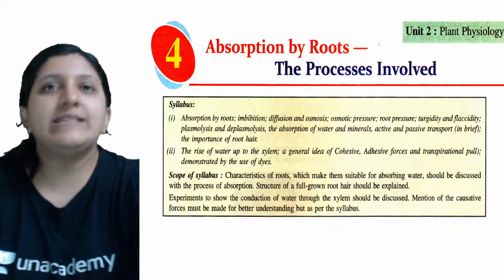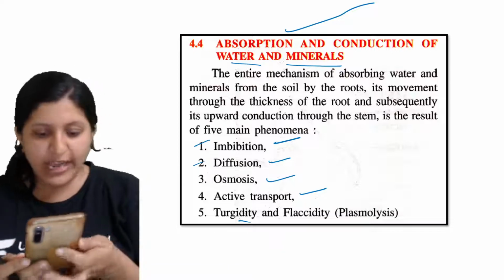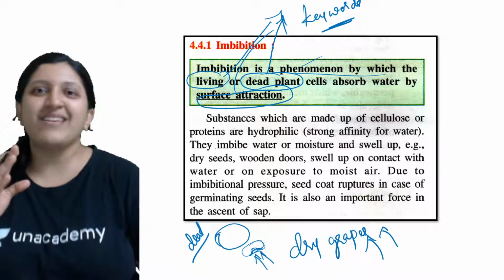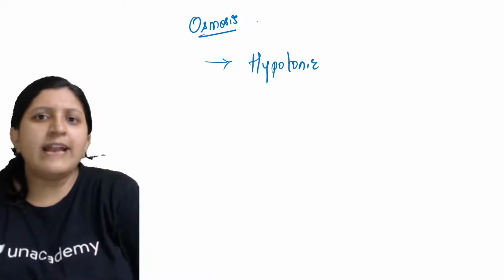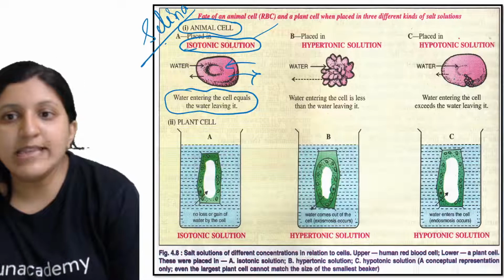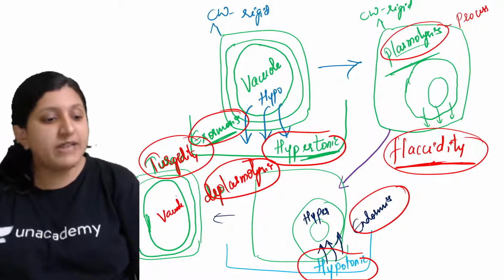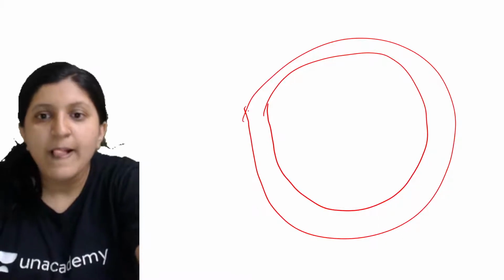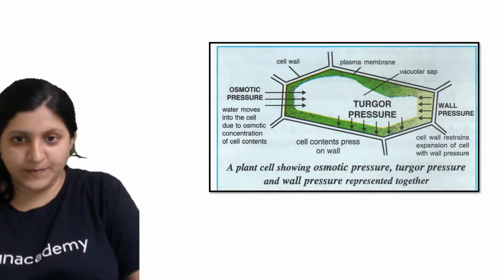Absorption by The Root | Characteristics of root hair | ICSE Class 10 Biology | ICSE Term 1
In this session, Educator Vani Kari will be discussing Absorption by The Root - Characteristics of root hair  Biology for ICSE Class 10 Term 1 exam.

(Win scholarships worth ₹150cr)

➤ Join our Exclusive Telegram Channel for K12 -

You can enroll to Unacademy Subscription and get the following benefits:
1. Learn from your favourite teacher
2. Dedicated DOUBT sessions
3. One Subscription, Unlimited Access to Live Online Classes and Videos
4. Real-time interaction with best-in-class teachers
5. You can ask doubts in live online classes
6. Limited students in each Class
7. Download the videos & watch them offline